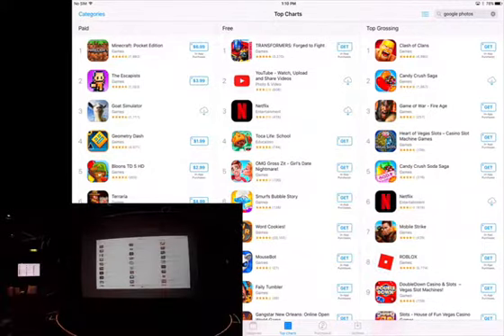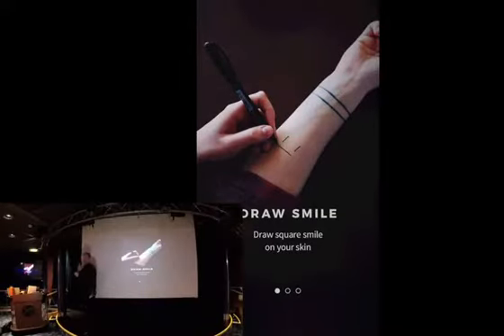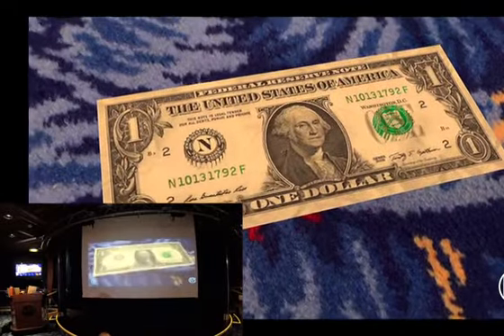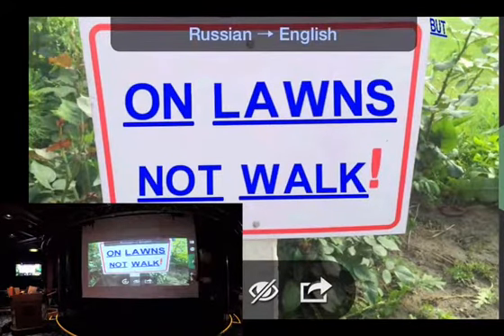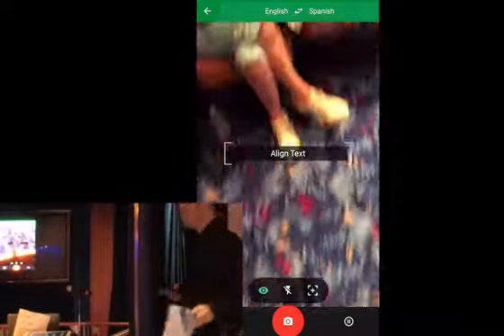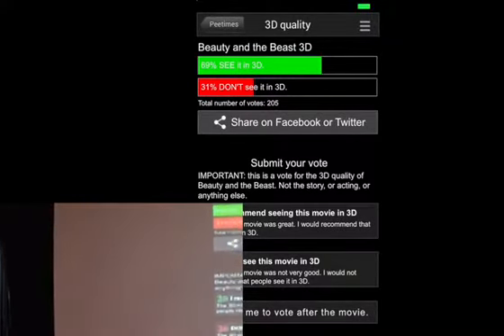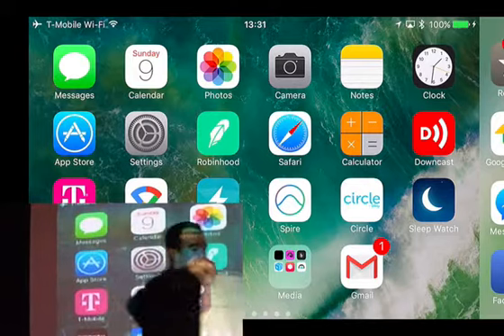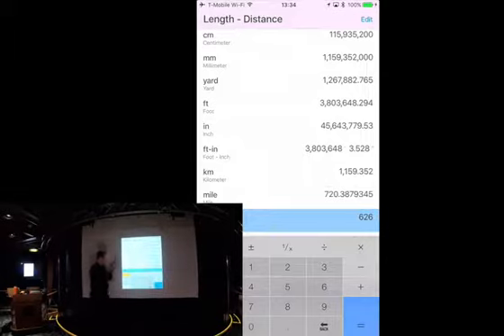Smartphone and Tablet Apps